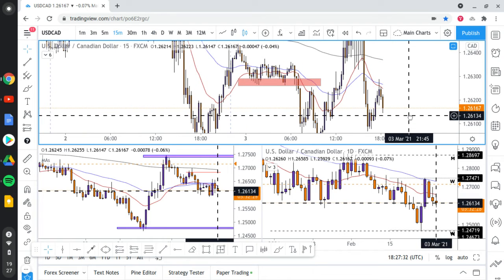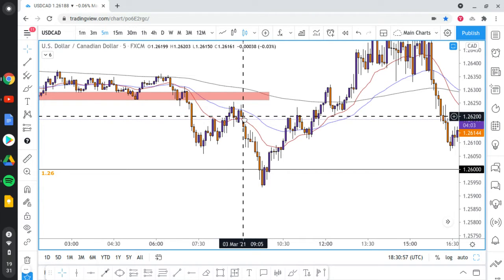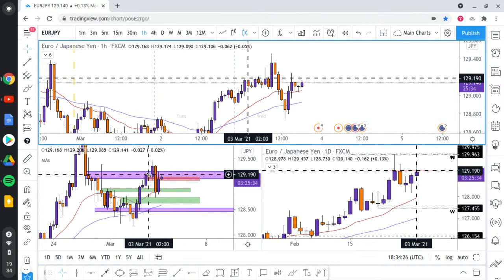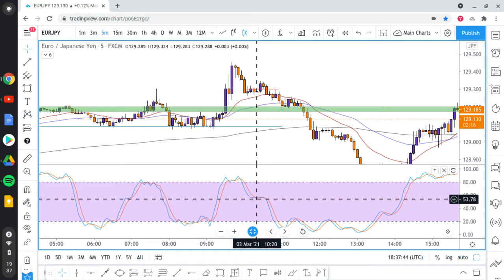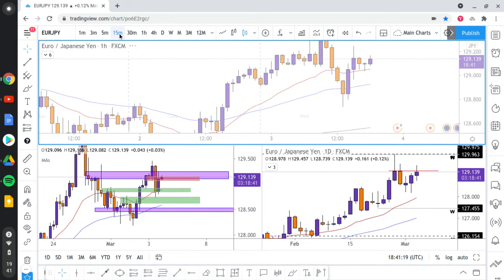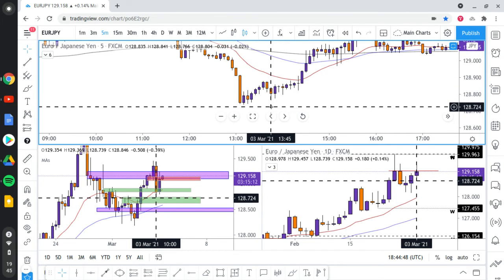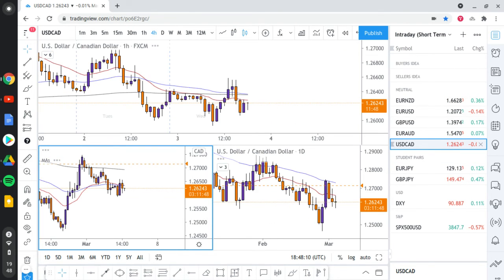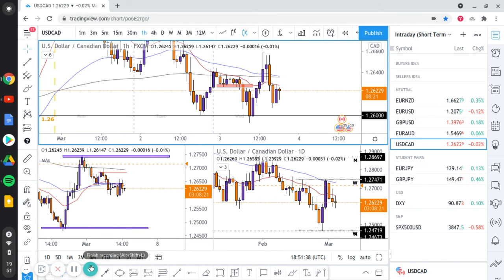3 Trades Breakdown (Timeframe By Timeframe What Made Me Take The Trades)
In this video I go over 3 trades i took on 3rd March

1 USDCAD short from 1/4h BR area

2 EURJPY trades long , 1st was stopped out but I felt my entry area made sense

Although it can be tough to take a loss you have to understand that you cant win every trade therefore you have to get used to dealing with losses in a way that doesn't effect your trading

You have to believe in your plan and understanding of the market whilst executing with confidence and trust